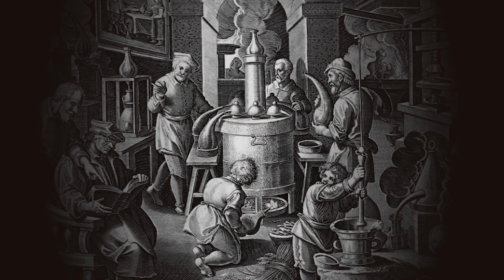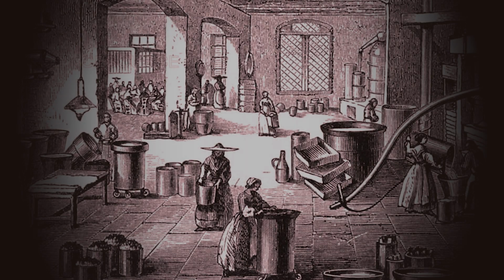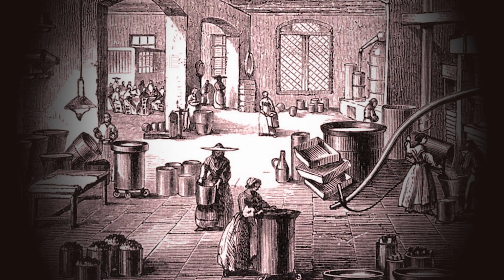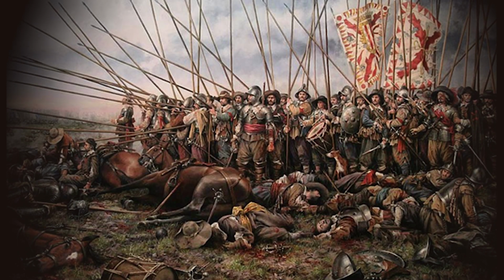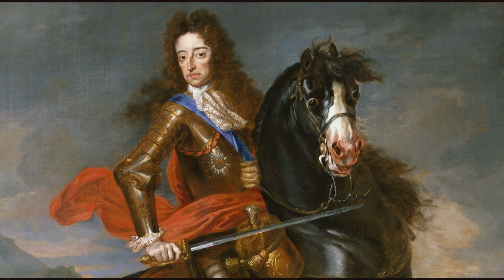Module 6 History & Production of Gin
The fascinating and rich history of the origins of Gin and how it is produced expertly curated by Spirit specialist and Gin Ambassador Andrew Dickey.

What is Gin, where did it come from, what are the different types of Gin.